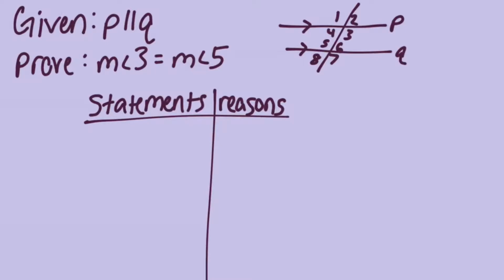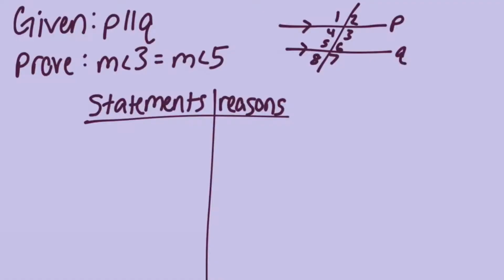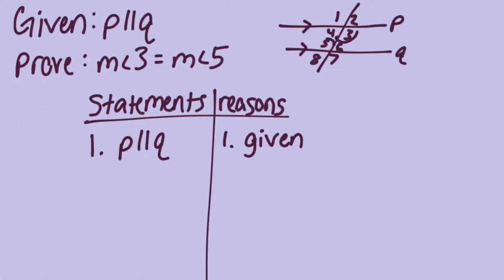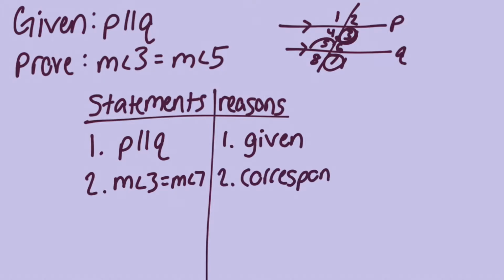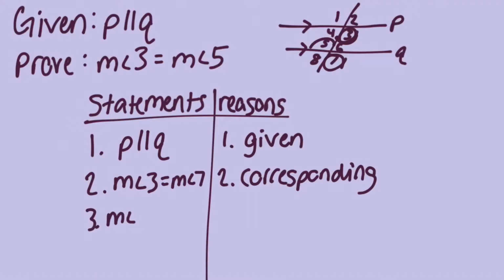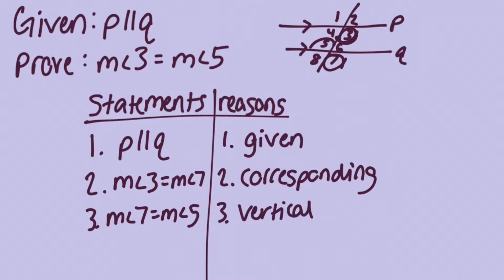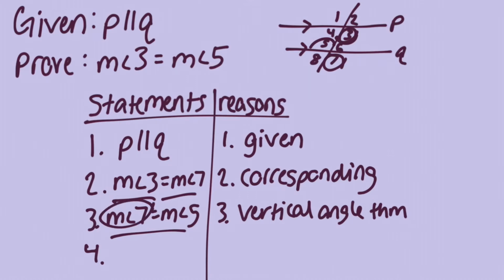Alternate Interior Angle Proof